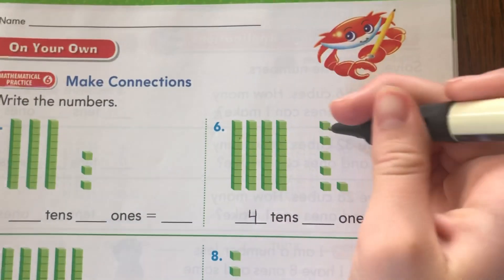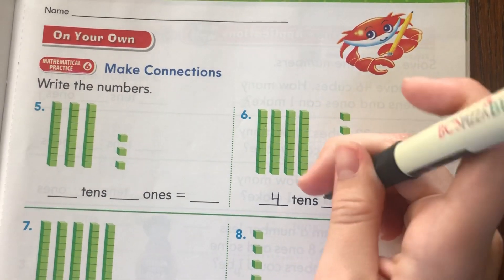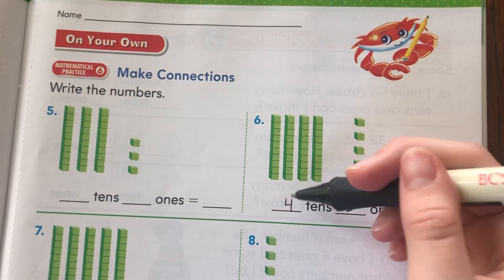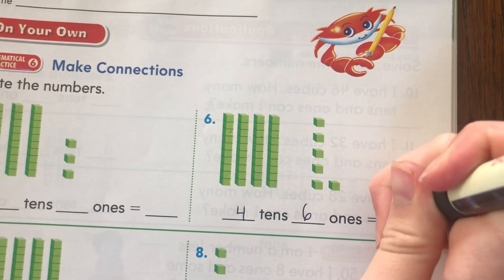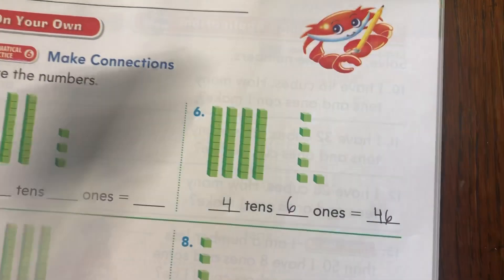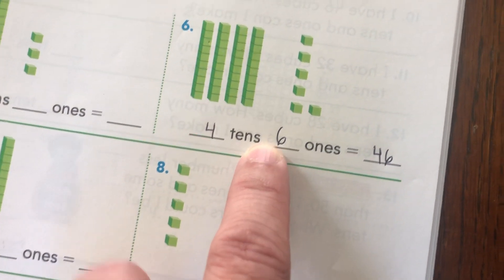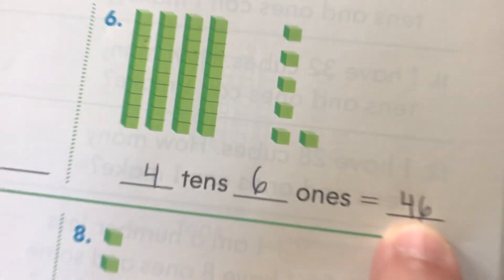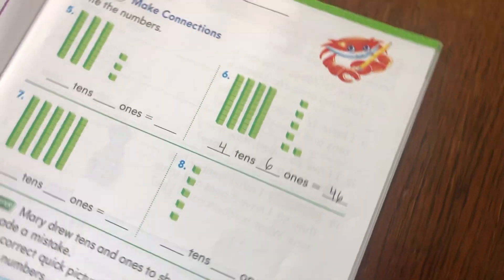Gomath lesson 6.6 first grade chapter 6 lesson 6 for kids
An introduction to go math chapter 6 lesson six or lesson 6.6 for kids